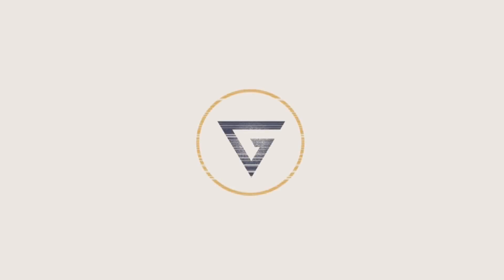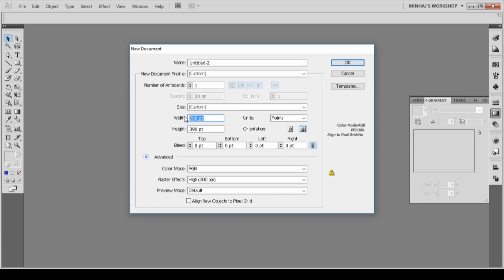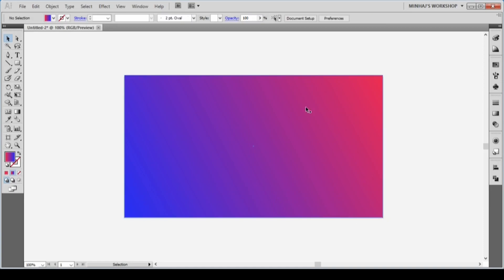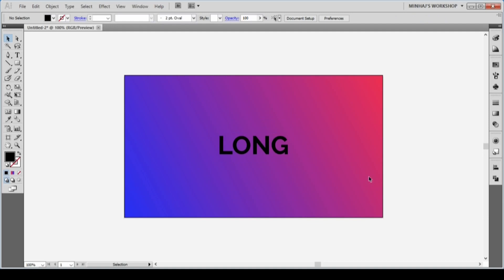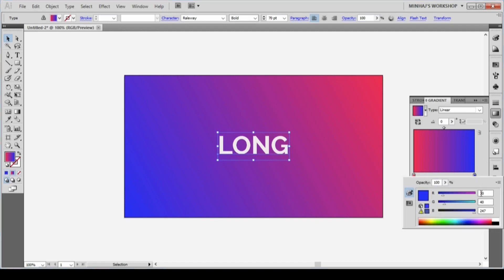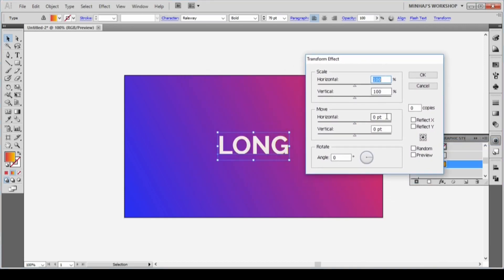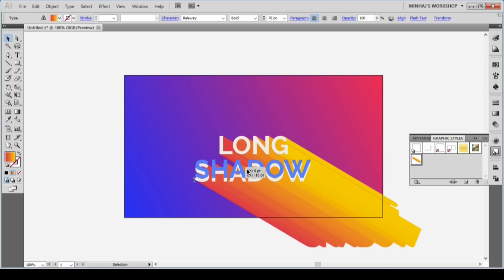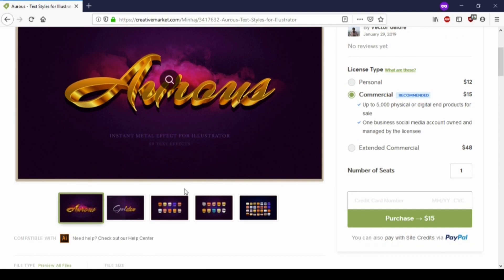How to Create a Long Shadow Effect in Adobe Illustrator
This tutorial is about to show you how to create a long shadow effect in Adobe Illustrator. I've used Appearance panel to create the entire effect. In the end, you'll also learn how to make graphic styles in Illustrator to reuse effect and save time.